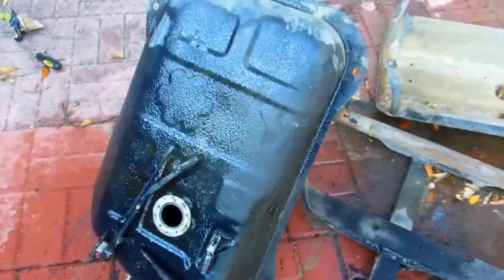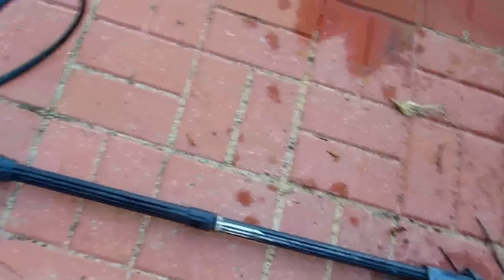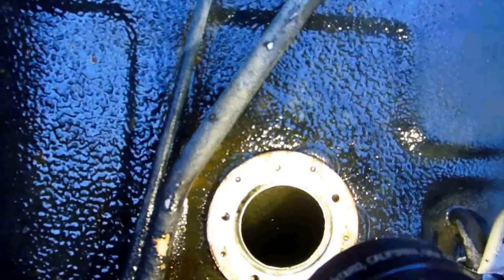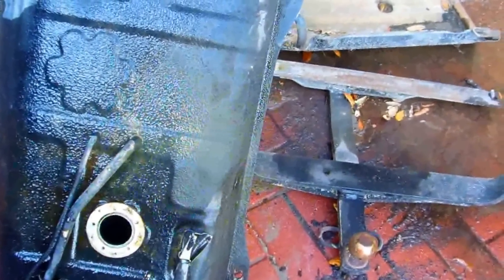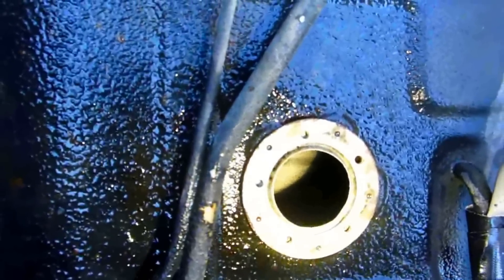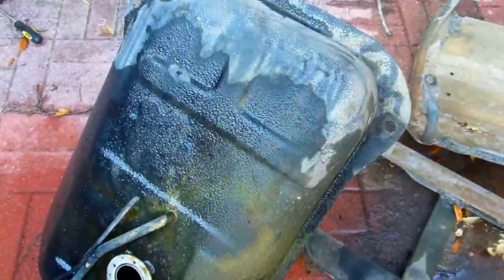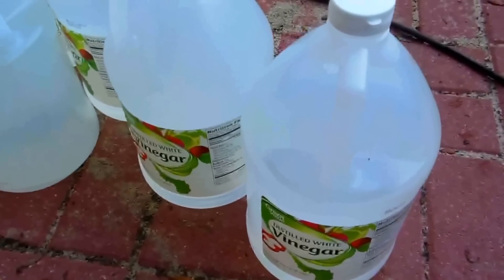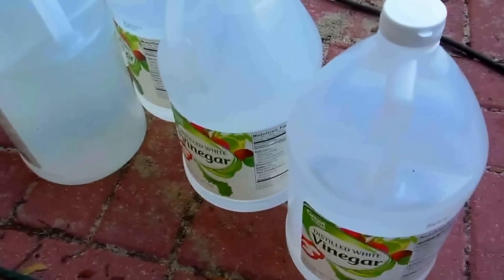VINEGAR will Clean a Rusty Gas Tank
Plain white vinegar (which is the cheapest type of vinegar) will work incredibly well to dissolve, clean-out and remove rust from inside a gas tank.  First you have to take out the gas tank and remove all the old gas.  Then pour in straight white vinegar and let it sit for several days.  It will depend greatly on how rusted out the gas tank is for the treatment time and the number of times the process has to be repeated.  Then rinse the gas tank out thoroughly with water and then add water and baking soda to neutralize any of the residual vinegar.  Vinegar is safe for metal but you want all contaminates out of the steel gas tank because the final step would be to could the bar metal with a gas tank sealer, like Kreem or RedKote.  If you do it right and take your time the coating will last.  I have had the Kreem coating on the inside of my Harley-Davidson gas tank since 1990 and it is still 100% intact and the gas tank has zero rust on the inside.
 1985 Suzuki Samurai, Jimny 1300, SJ413, JA51